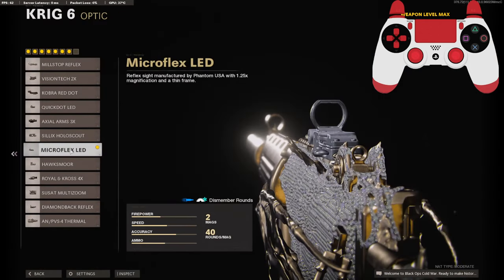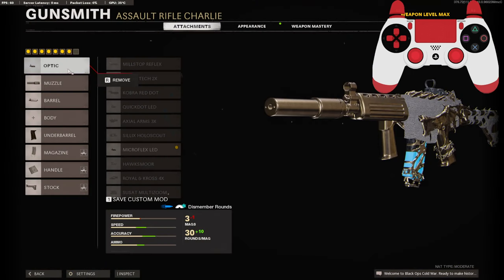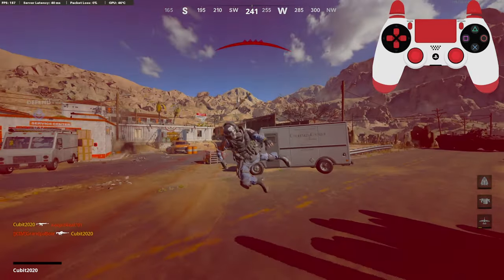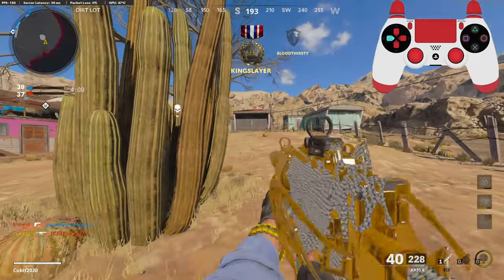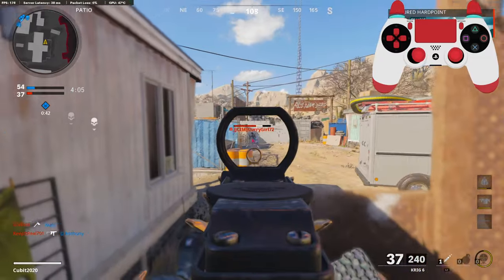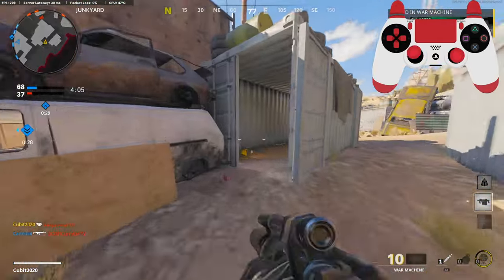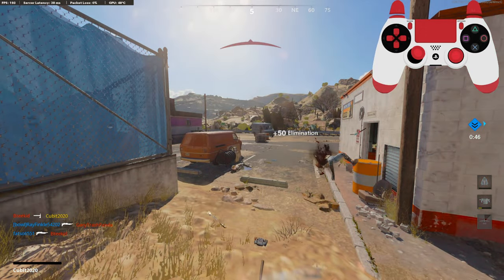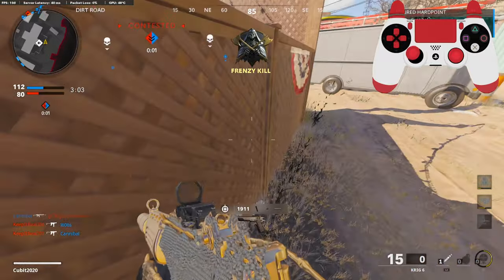This "KRIG 6" is the NEW META! 🤯 (BEST KRIG 6 CLASS SETUP)-Cold War